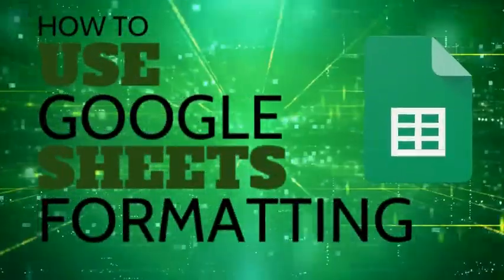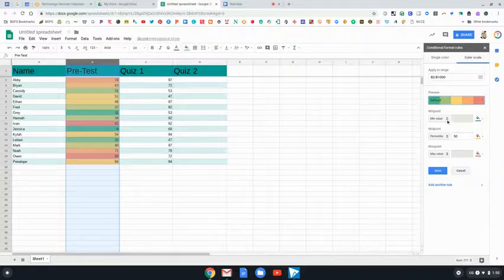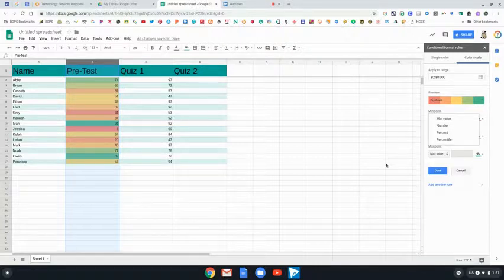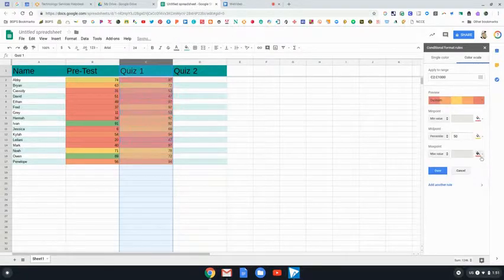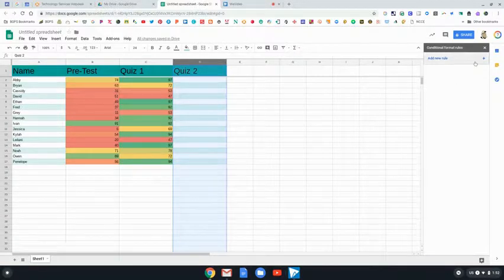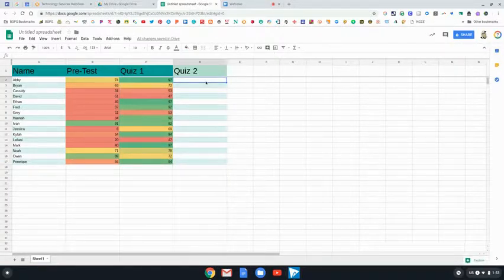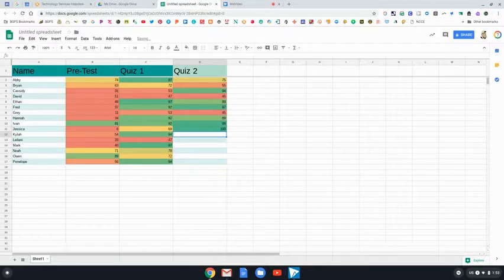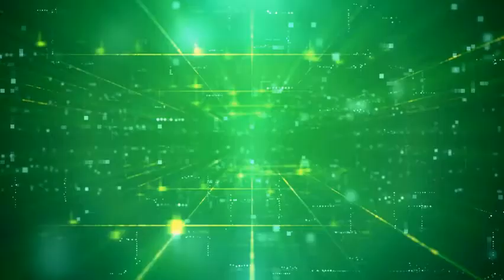How to Use Google Sheets - Formatting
In this video we walk through some of the formatting options in Google Sheets like alternate colors and conditional formatting.